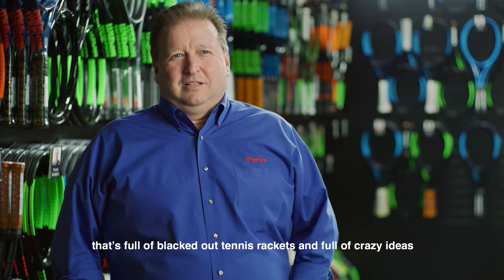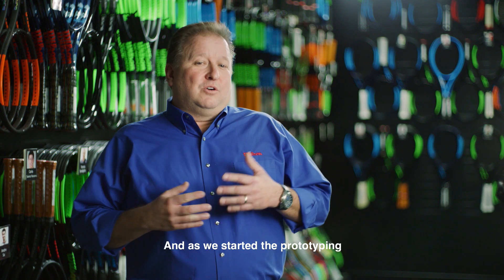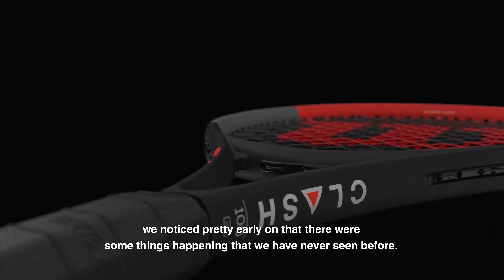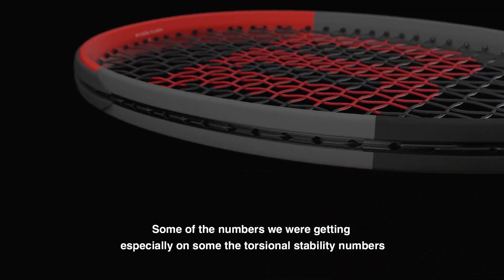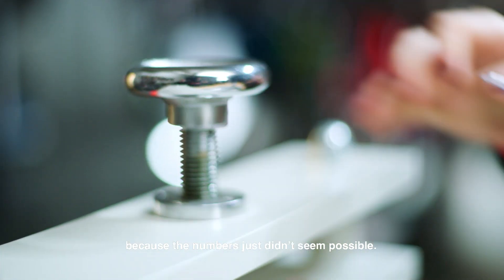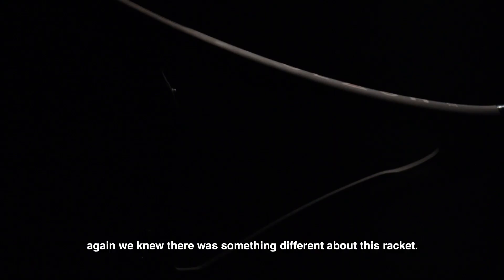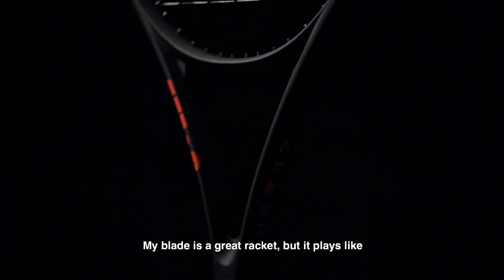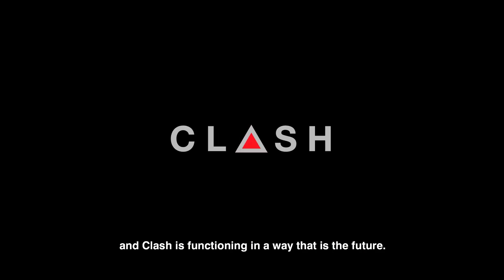Wilson Clash Racquet Concept Team - Ron Rocchi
A racket revolution is upon us. Powered by proprietary carbon construction and a unique frame geometry, Clash features a revolutionary frame that bends in all-new dimensions while maintaining best-in-class stability. The result is a racket that exudes unmatched confidence and free-swinging accuracy - a racket that delivers a playing experience unlike any before.